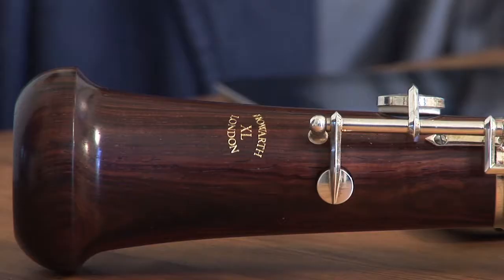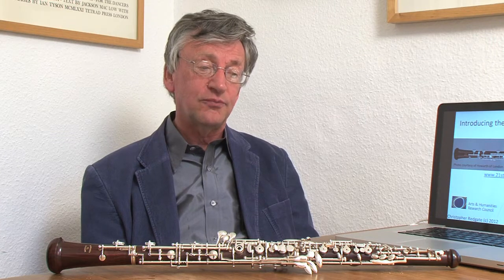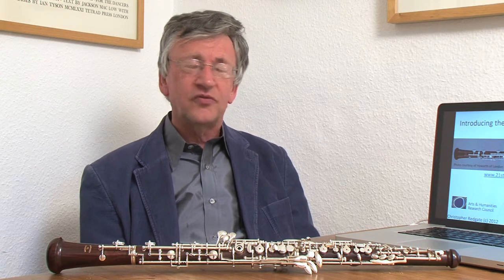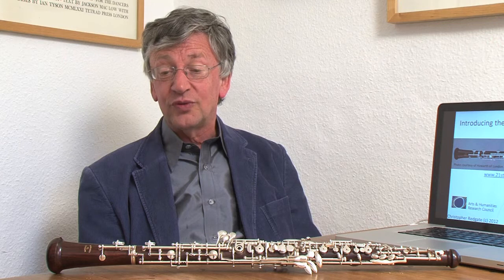Basic introduction to the Redgate Howarth Oboe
A brief general overview of the Redgate-Howarth Oboe.